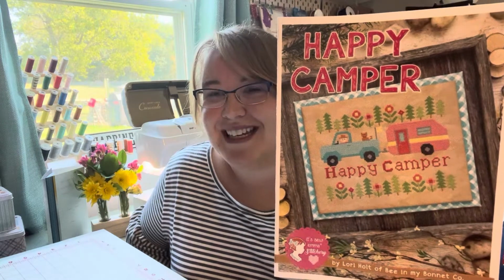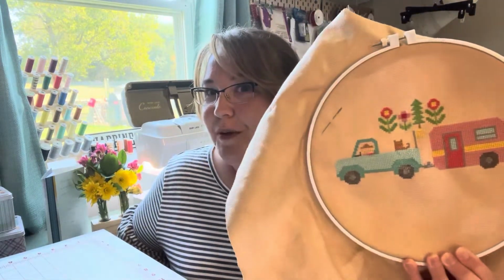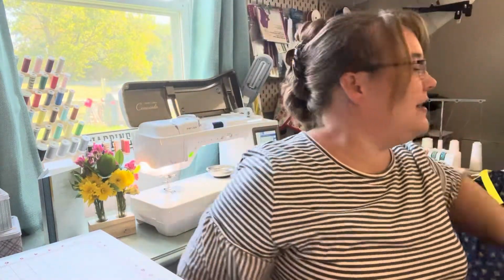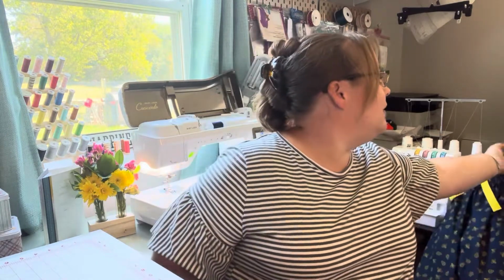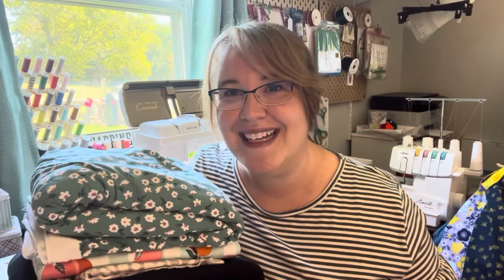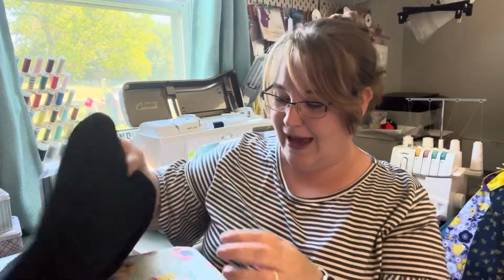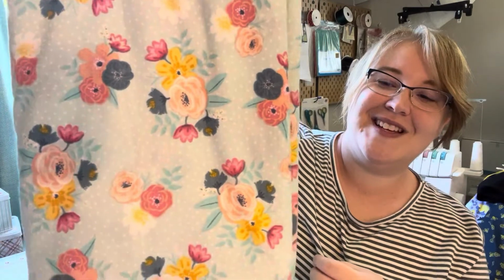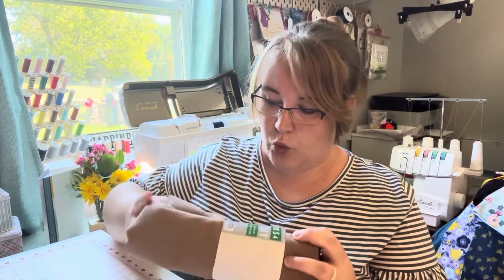fridaysews Episode 5: Dresses Accomplished and Mini Fabric Haul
Hello! Today is my favorite time of the week, that’s right, another edition of fridaysews!

Thanks so much to Jen from @Todayinjenssewingrooms for sharing with us all the ability to chat away in these fridaysews videos!!

-Peony Patterns Verbena Pinafore, Sz. 1-14 years